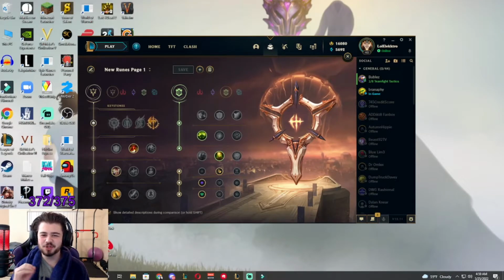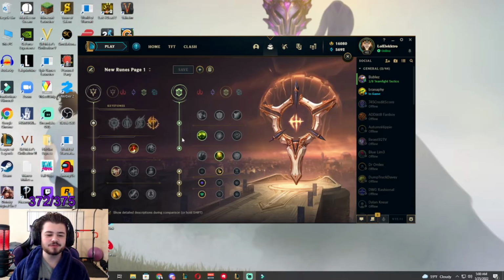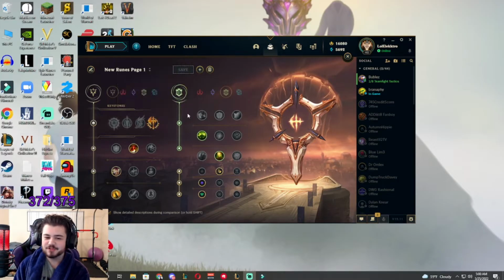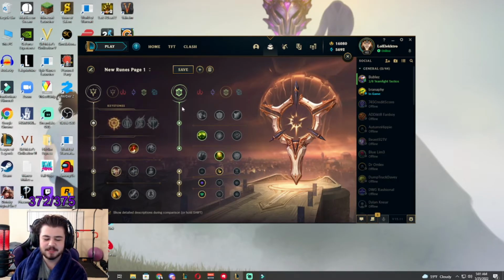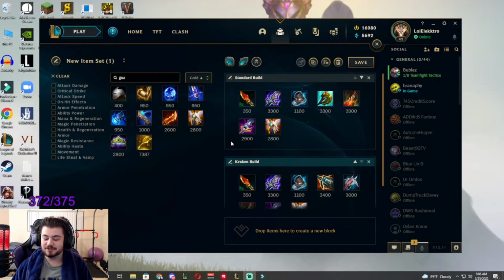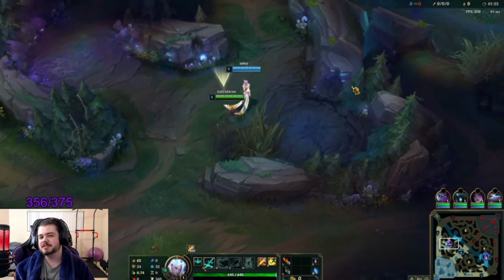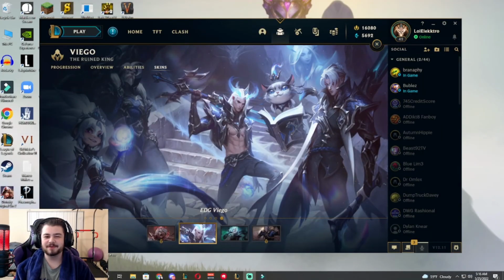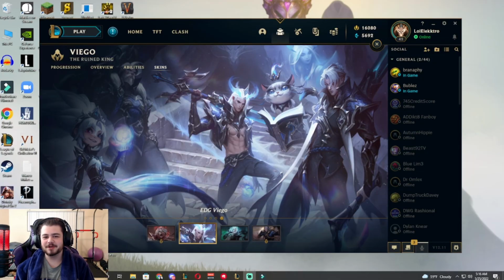The Ultimate Viego Guide for Patch 12.10 (Durability Update)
Hi I hope you are having a great day ❤️ Here is a video guide for the long awaited Patch 12.10 Durability Update.

More Content on Twitch! Catch me when I'm live streaming by following

Team PMA
Team Positive Mental Attitude (PMA) is a Twitch stream team that features League streamers who value good sportsmanship and encourage healthy mental practices.

Timestamps:
0:00 Intro
0:12 Runes
1:04 Items
3:07 Jungle Pathing
5:19 Final Thoughts